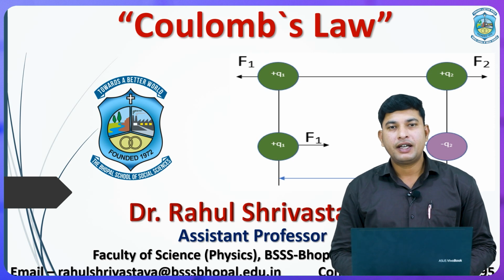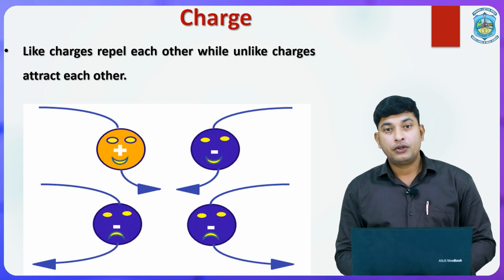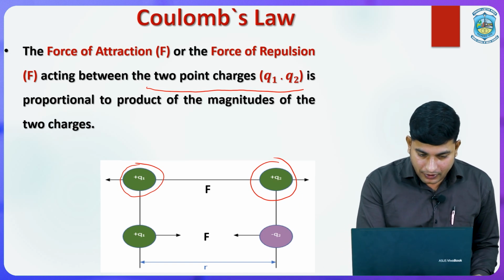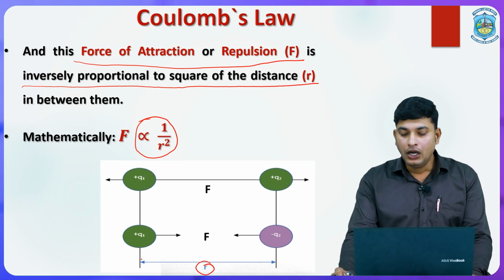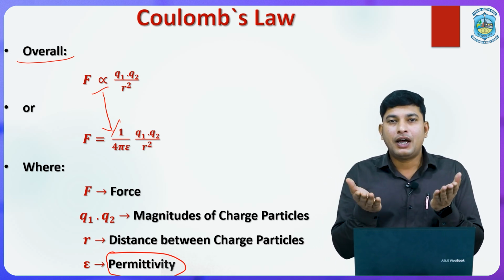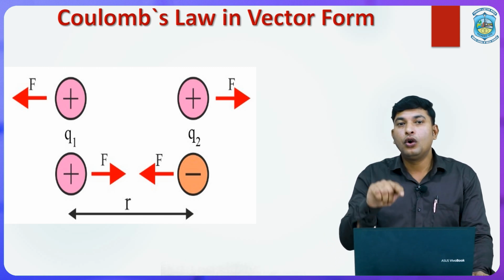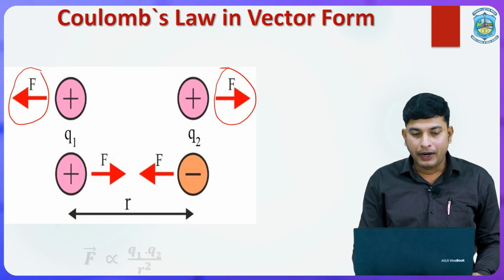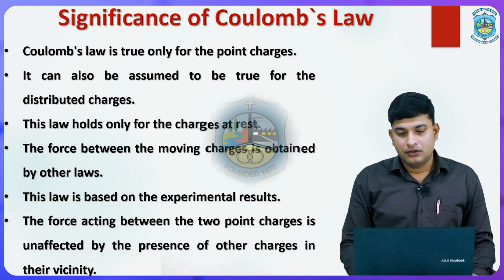Coulomb's Law | Electrostatics | Electrical engineering